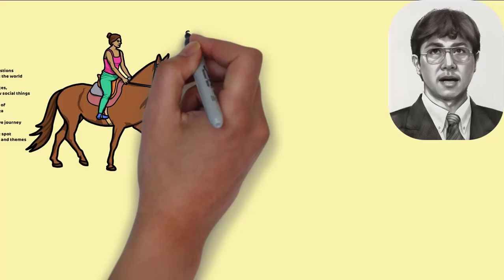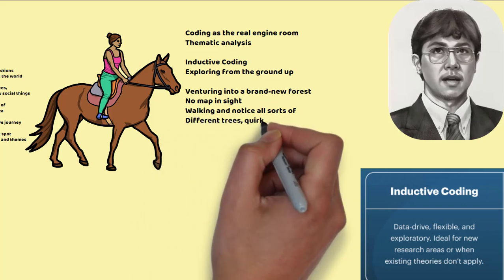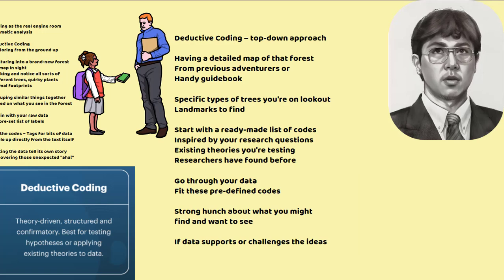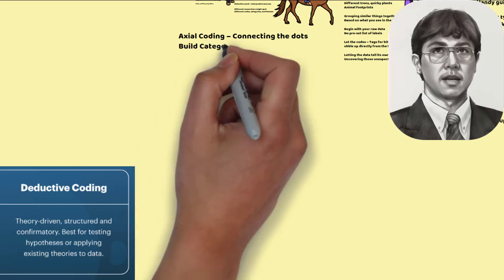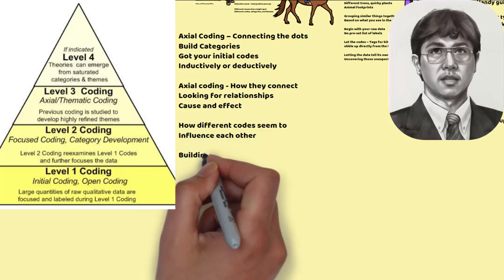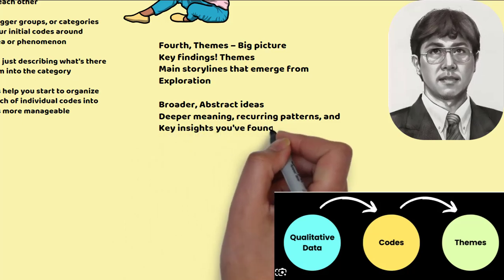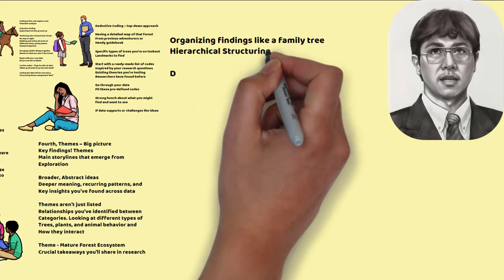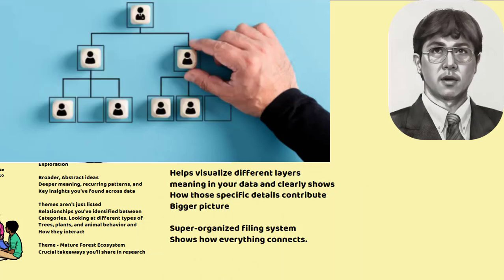Thematic Analysis Deductive Coding Inductive Coding Axial Coding